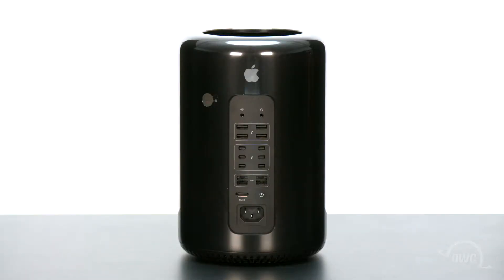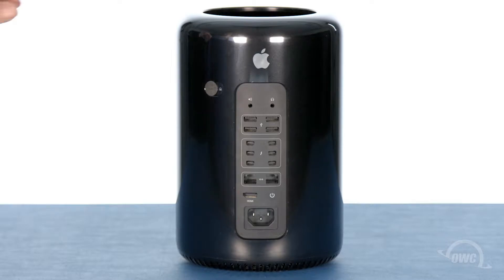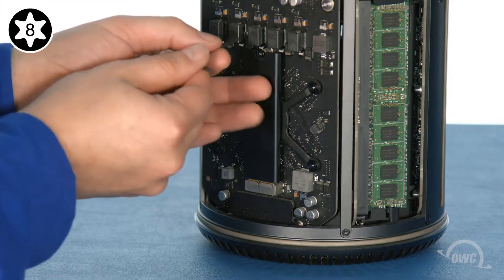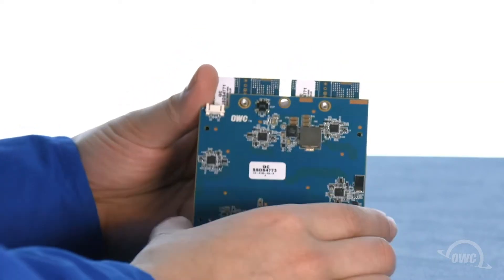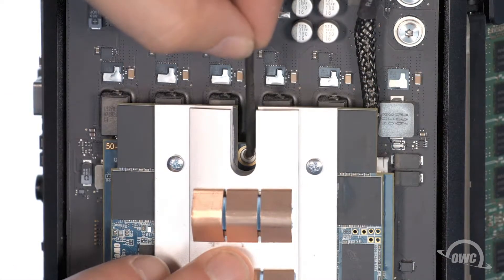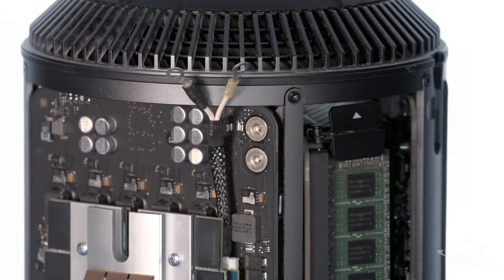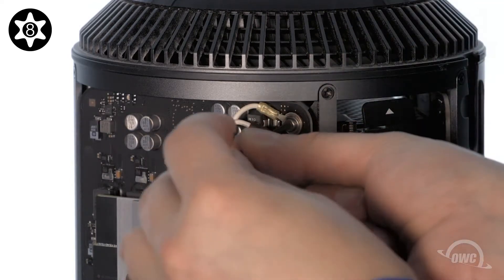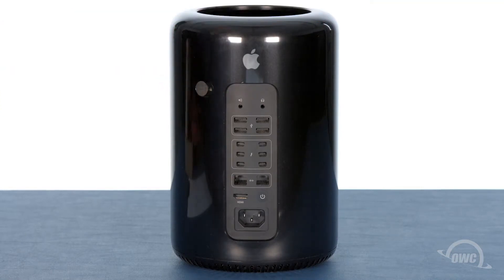Upgrade ssd dans un Mac Pro 2013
Venez découvrir la gamme OWC chez SQP.